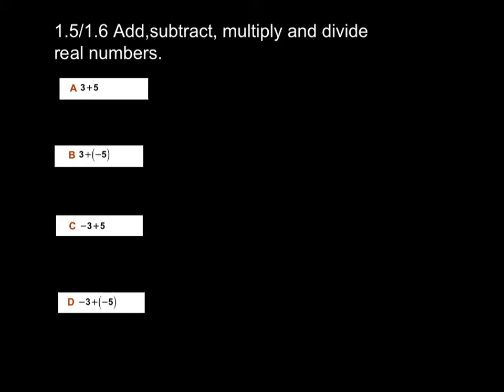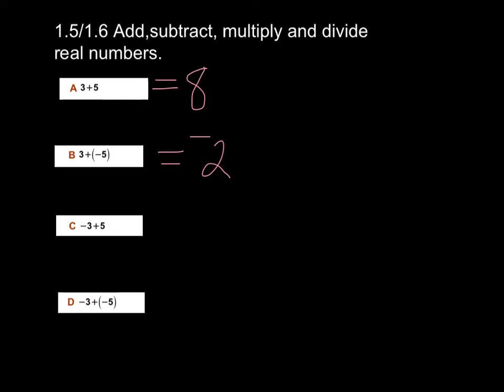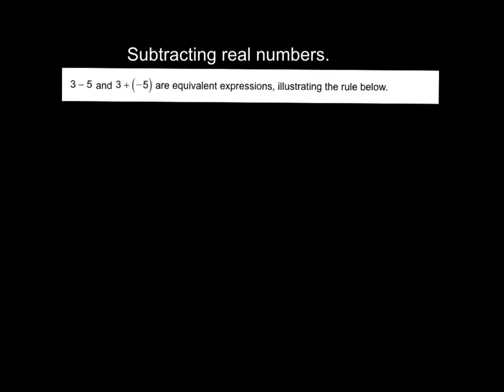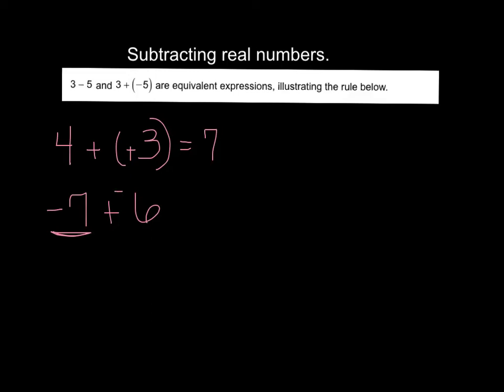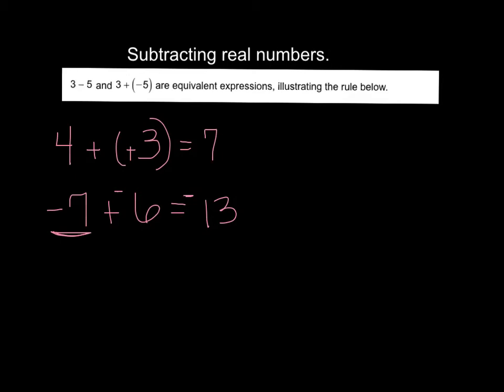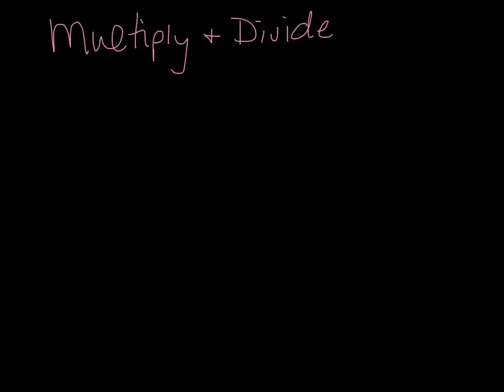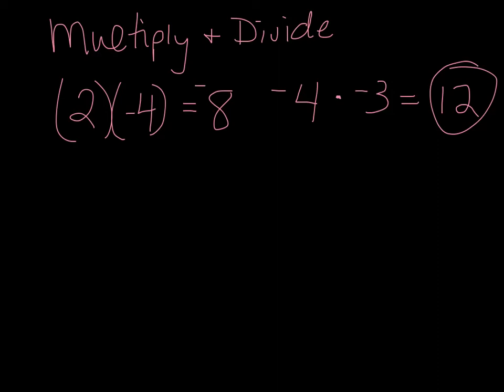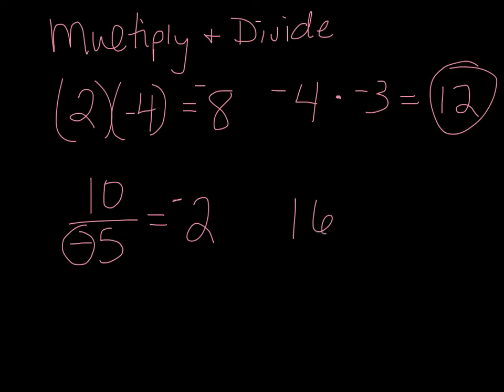Holbrook-add,subt,mult,divide real number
add,subt,mult,div real numbers